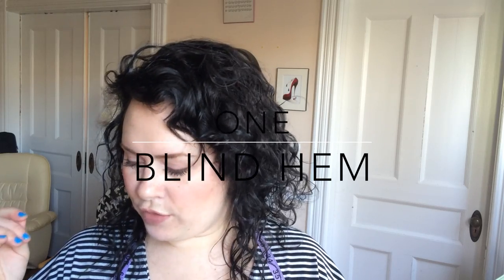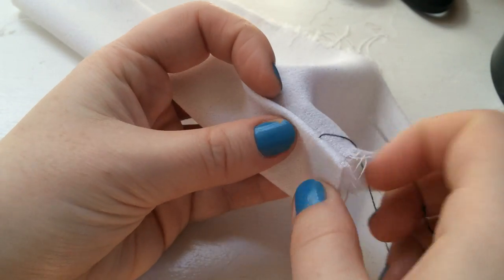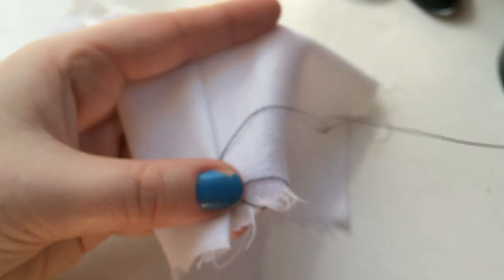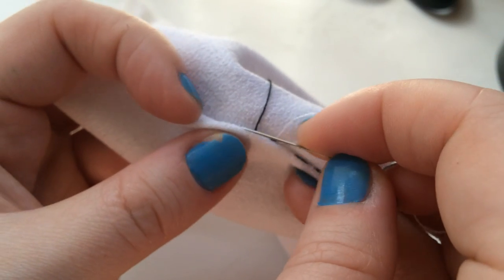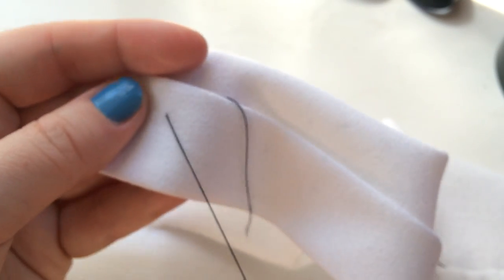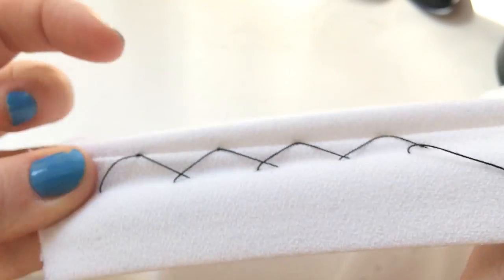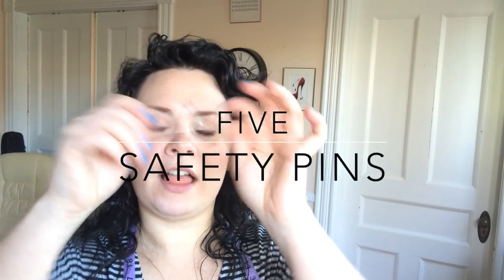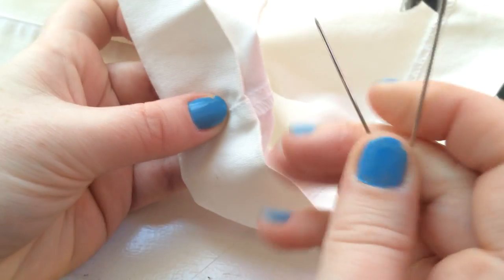HOW TO HEM WITHOUT A SEWING MACHINE - Vodka with Veronica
Need to hem your clothes, but don't have a machine?  Here are 6 different ways to hem without one - from the quick to the professional, there's something for everyone!

Periscope - @fashiontart